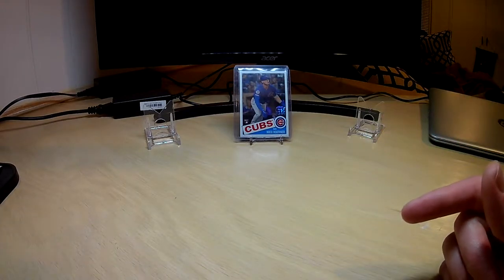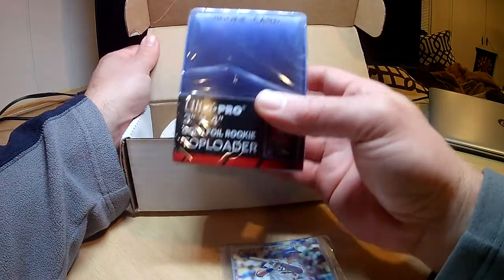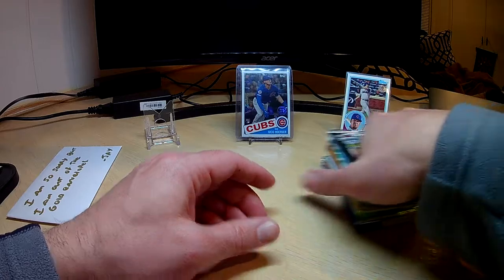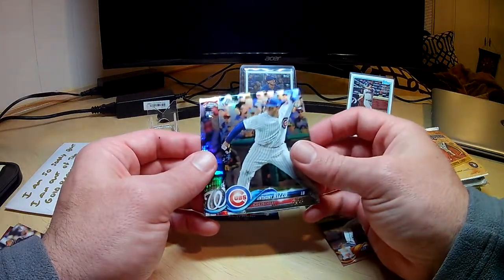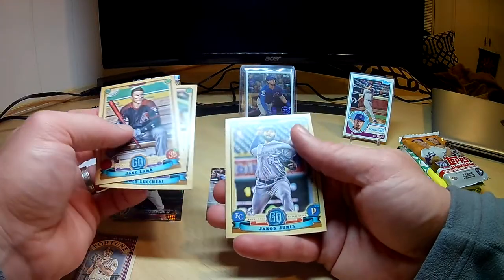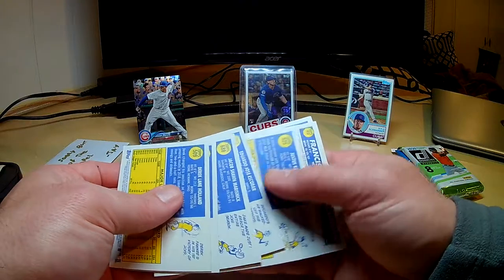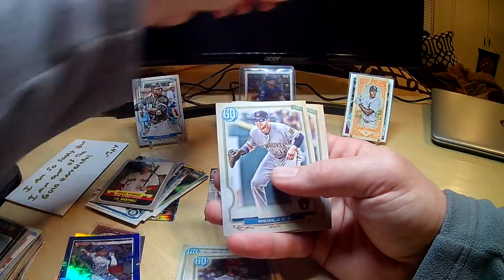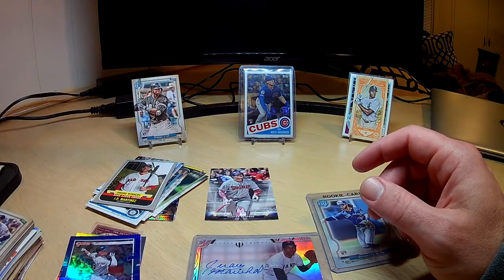Jampacks April Baseball New School *Guaranteed Hit*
Fun new rip for me. Guaranteed at least a HOF auto and a nice rookie card. Let me know what you think and thanks for stopping by!